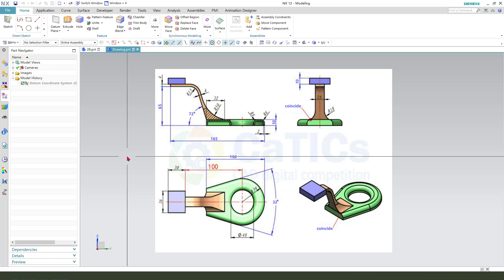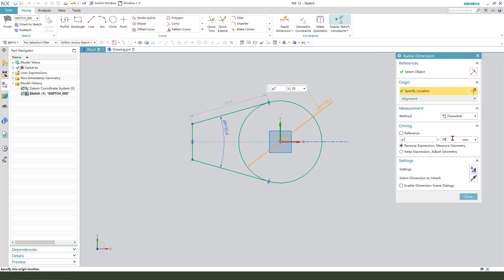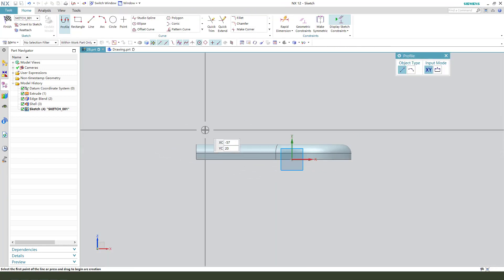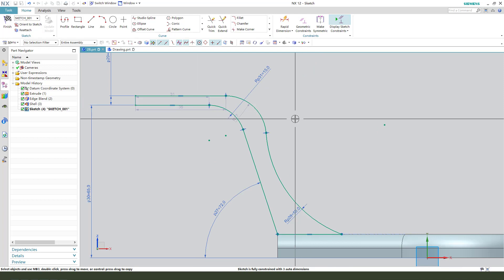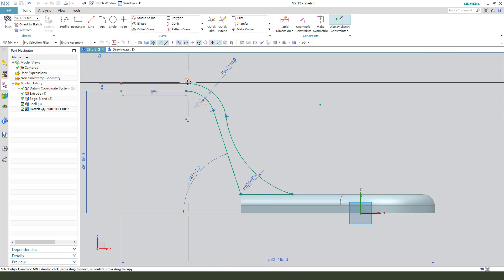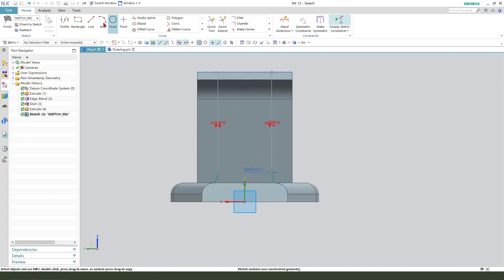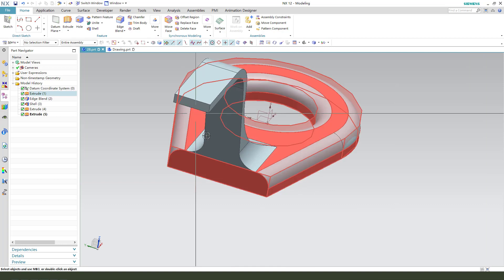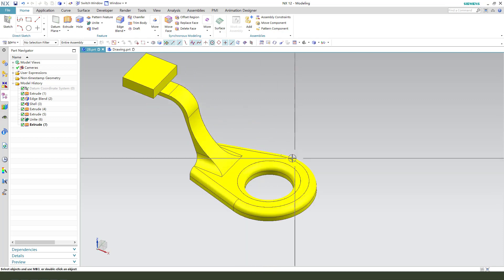Siemens NX Tutorial for beginners,basic model exercise -27